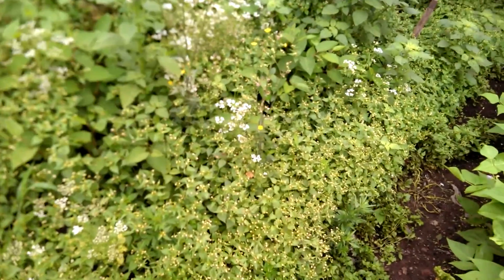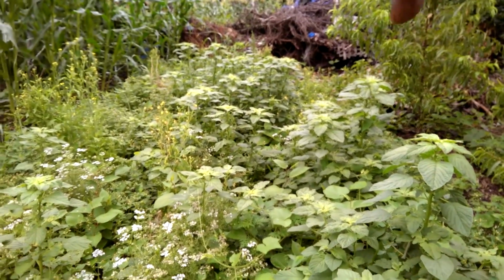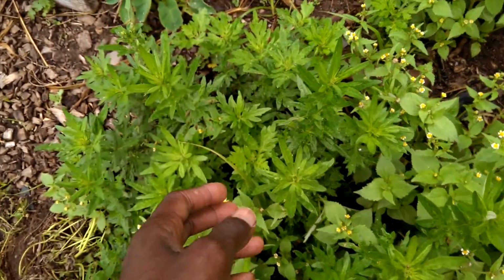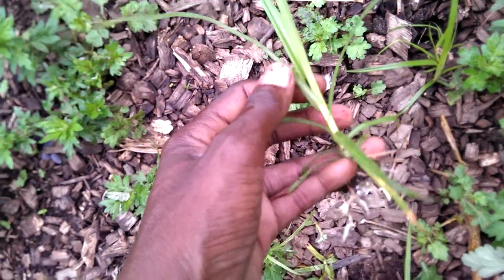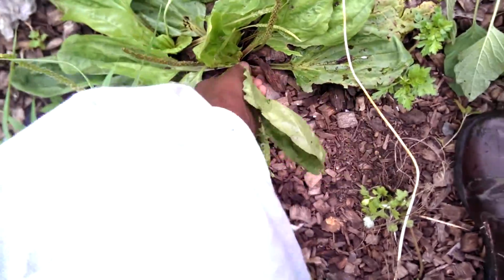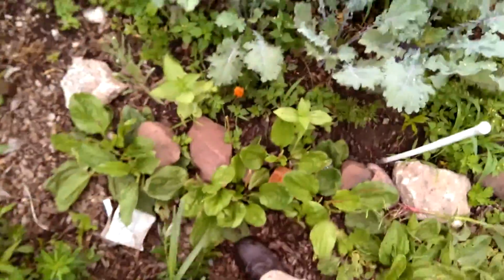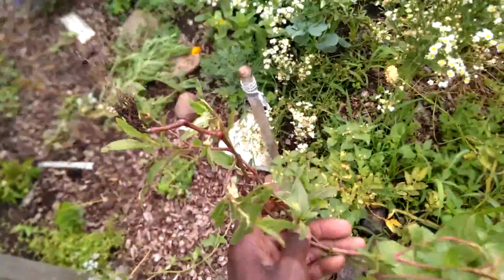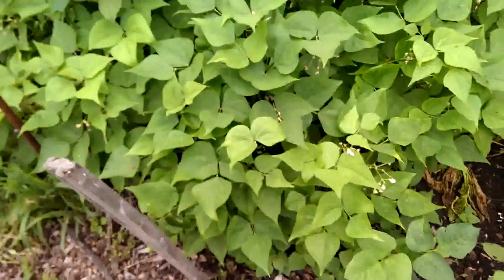Selective weeding (part 2)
Here I continue to discuss different weeds and whether they should be pulled out of, or kept in the garden.